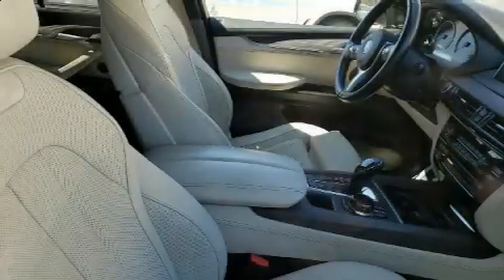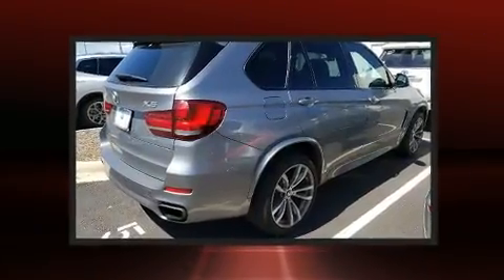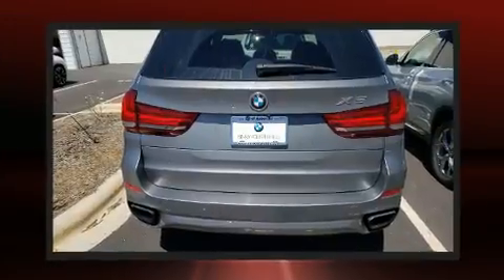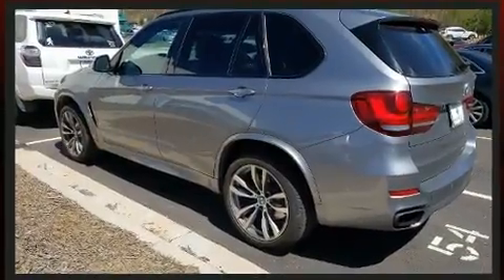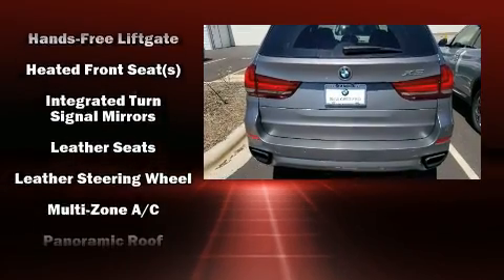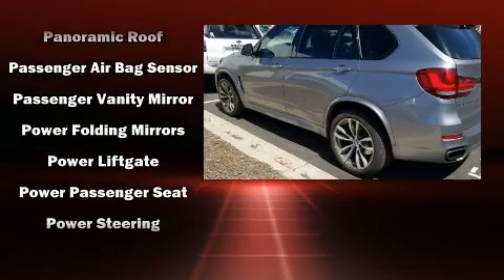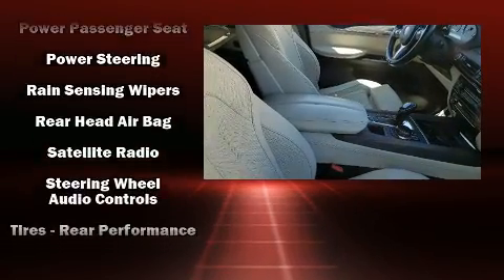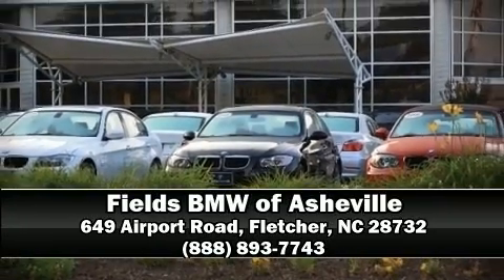2017 BMW X5 in Arden, NC 28704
Get excited about the 2017 BMW X5 With fewer than 50,000 miles on the odometer, this model delivers an exhilarating ride without compromising ultimate luxury! Under the hood you'll find an 8 cylinder engine with more than 400 horsepower, and all wheel drive keeps this model firmly attached to the road surface. The engine breathes better thanks to a turbocharger, improving both performance and economy. BMW prioritized handling and performance with features such as: leather upholstery, front and rear reading lights, 1-touch window functionality, a tachometer, automatic dimming door mirrors, front and rear air conditioning, and power windows. With high intensity discharge headlights illuminating your path, you'll always appreciate maximum visibility. For drivers who enjoy the natural environment, a power moon roof allows an infusion of fresh air. Audio features include a CD player with MP3 capability, steering wheel mounted audio controls, A 20 gigabyte hard drive, and 16 speakers, providing excellent sound throughout the cabin. Side curtain airbags deploy in extreme circumstances, shielding you and your passengers from collision forces. This vehicle has achieved Certified Pre-Owned status, by passing BMW's rigorous certification process. Our aim is to provide our customers with the best prices and service at all times. Stop by our dealership or give us a call for more information.